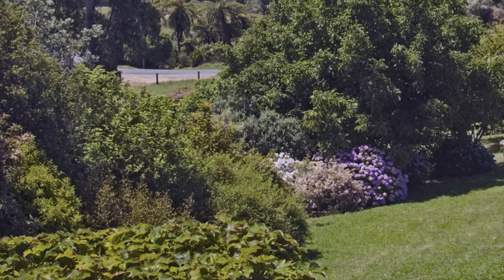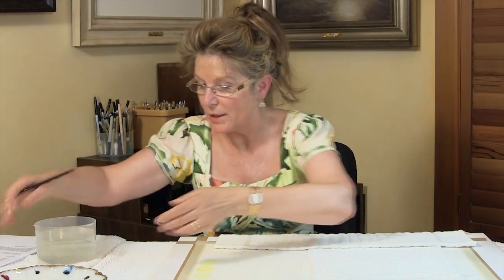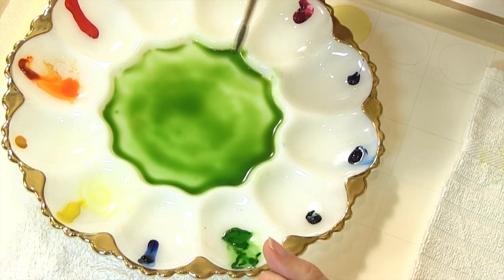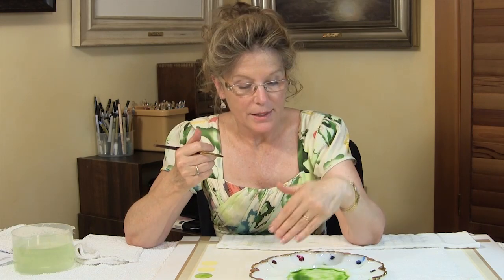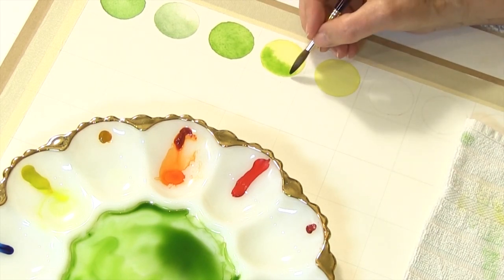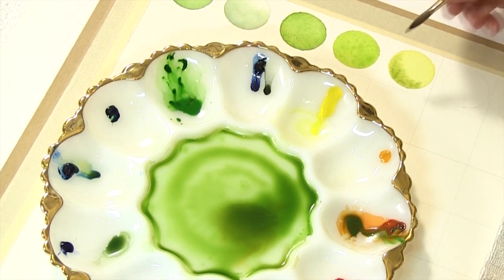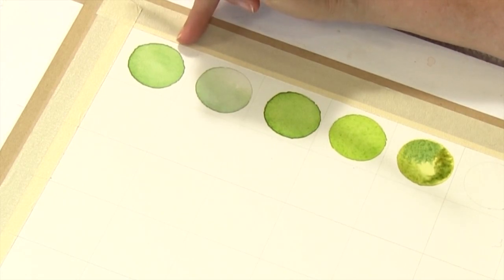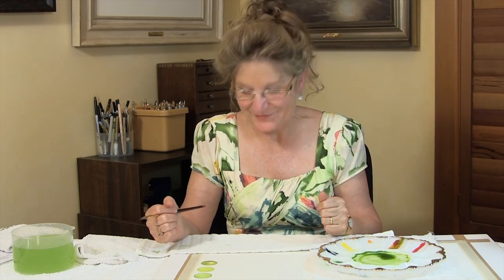Susan Harrison Tustain - Mixing Vibrant Greens in Watercolor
This video is an abridged version of the 'Mixing Vibrant Greens' Chapter from Susan's DVD/Video Download 'Watercolor Masterclass Volume One'. Susan shows some of the greens of leaves found in nature - from the fresh spring greens of new plum leaves, through the duller shades of older leaves, the highlights on matt and shiny leaves to the olive greens of leaves such as eucalyptus (gum).